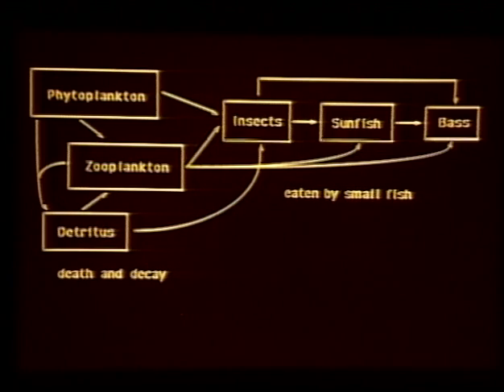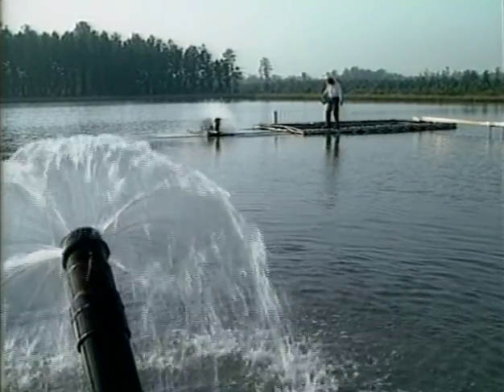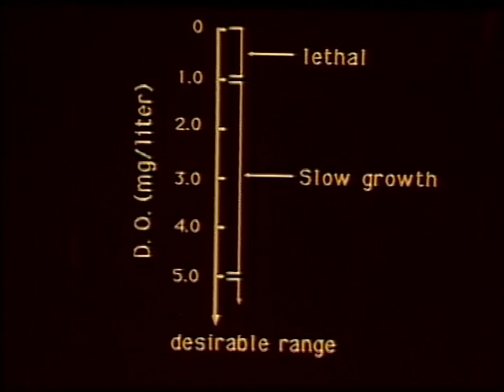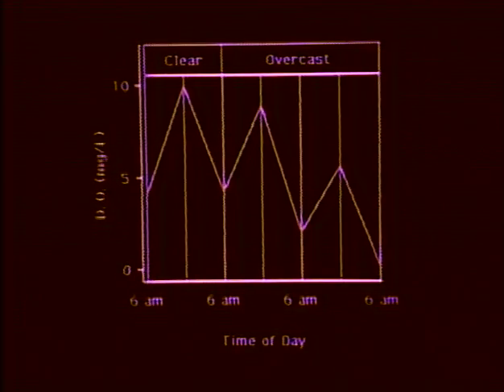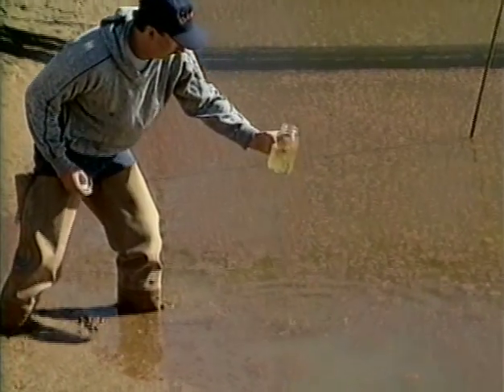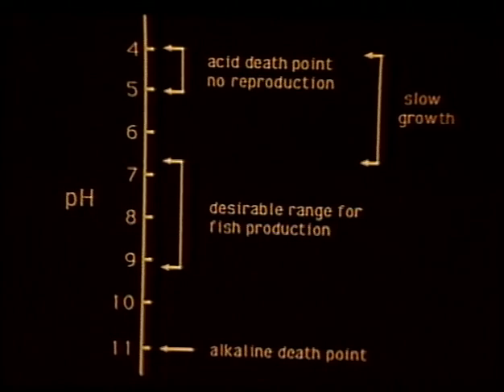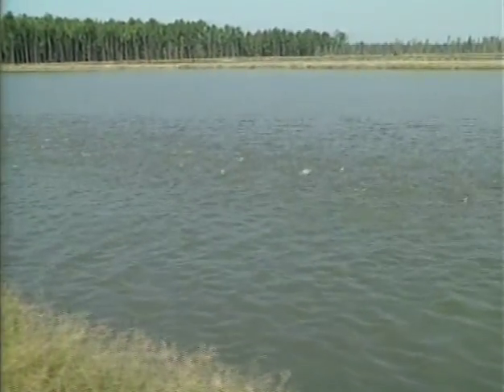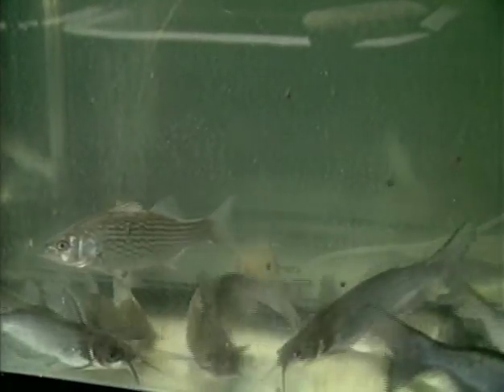Water Quality Dynamics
SRAC SP335 - Water Quality Dynamics